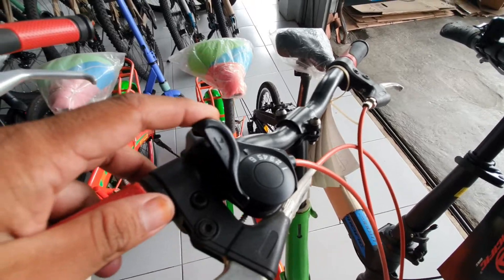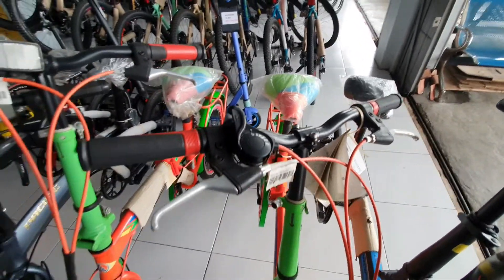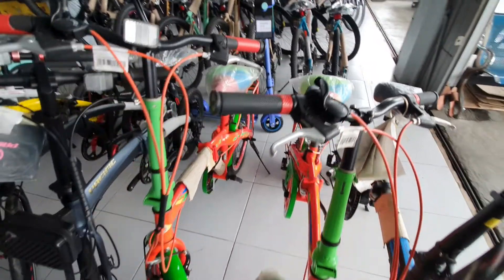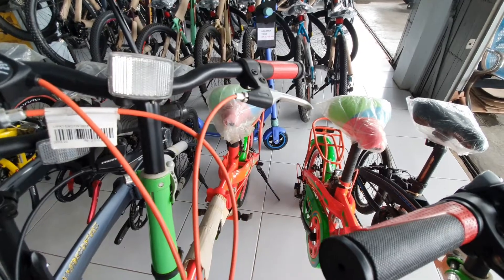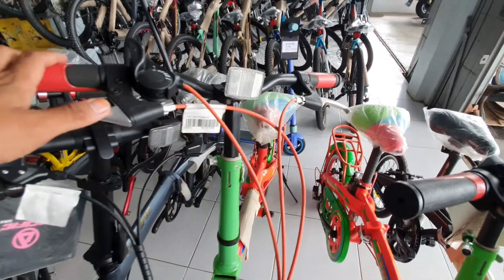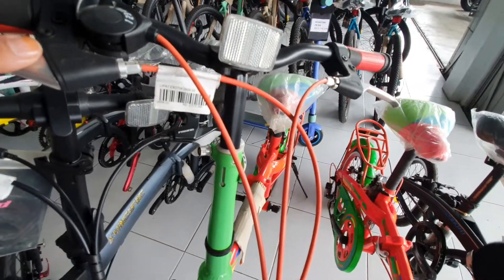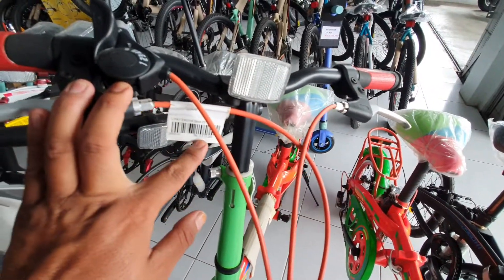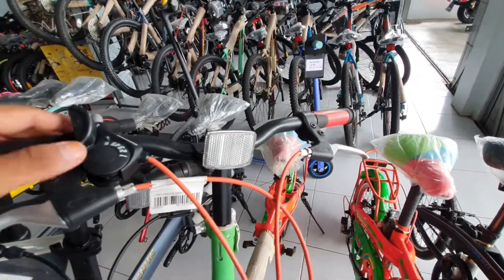SEPEDA LIPAT HARGA MULAI 2 JUTAAN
Selamat Datang Teman teman Semua Di Channal Saya,semoga Video video saya Dapat Bermanfaat Untuk Teman teman Semua

Di Video Ini Berisi

●Review Mobil Baru
●Review Mobil Bekas
●Review Sepeda Motor
●Review Sepeda Gunung
●Review Sepeda Listrik
●Review Sepeda Anak
●Review Mainan Anak

Semoga Apa Yang Saya Sampaikan Dapat Bermanfaat Untuk Teman teman Semua Bila Ada Kesalahkan Atau Kekurangan Dalam Saya Menyampaikan Saya Meminta Maaf 🙏🏻🙏🏻🙏🏻

Semoga Kita Selalu Diberikan Kesehatan Dan Panjang Umur..Mendapatkan Rezeki Yang Berkah Dunia Dan Akhirat
Aamiin 🤲🏻🤲🏻🤲🏻

Jangan Lupa Untuk Mendukung Kemajuan Channel Saya Dengan Menekan Tombol

IG_RuDyMotoVlog
FB_RuDyMotoVlog
Tiktok_RuDyMotoVlog
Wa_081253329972